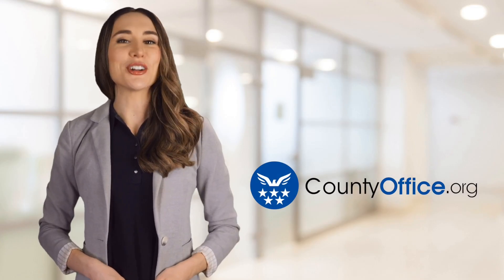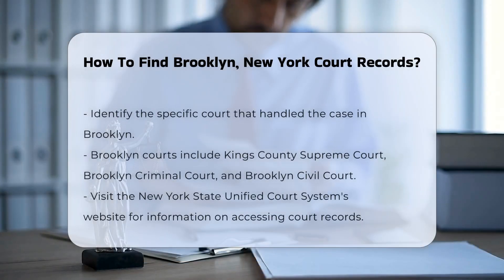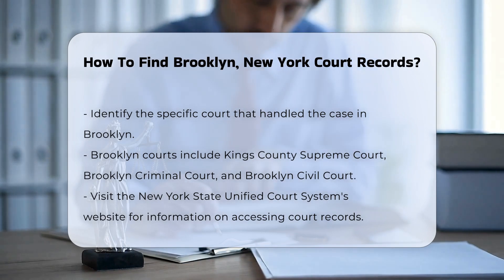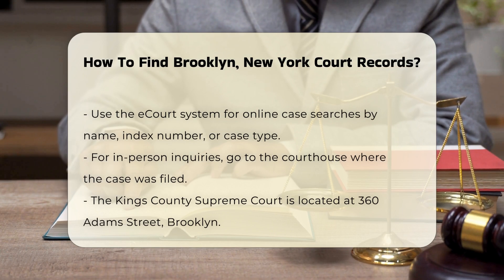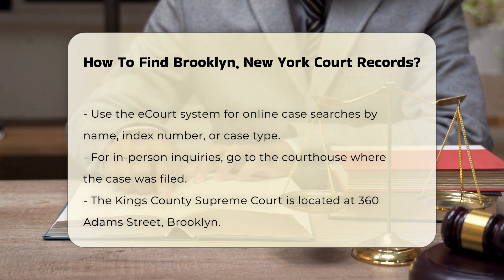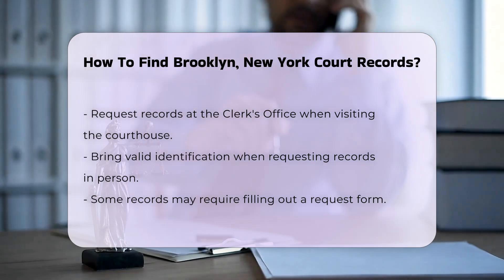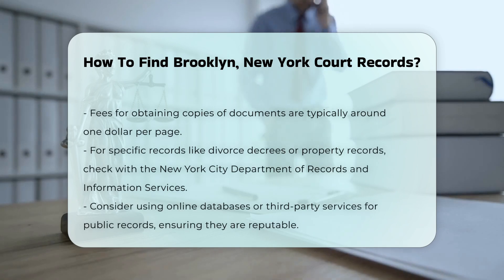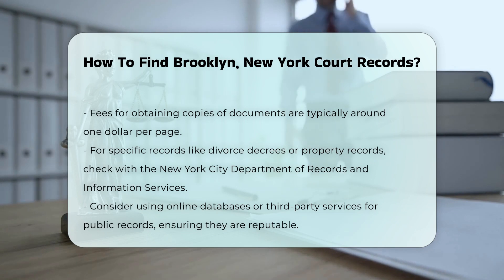How To Find Brooklyn, New York Court Records? - CountyOffice.org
How To Find Brooklyn, New York Court Records? In this enlightening video, we provide a comprehensive guide on how to access Brooklyn, New York court records. Discover the various courts in Brooklyn, such as the Kings County Supreme Court, Brooklyn Criminal Court, and Brooklyn Civil Court, and learn where to locate the specific court records you need.

Explore the New York State Unified Court System's website for valuable information on accessing court records, including using the eCourt system to search for cases easily. If you prefer an in-person approach, find out how to visit the courthouse where the case was filed and request records at the Clerk's Office. Remember to bring valid identification and be prepared for potential fees associated with obtaining copies of documents.

For specific types of records like divorce decrees or property records, check with the New York City Department of Records and Information Services, as they maintain vital records and property-related documents. Additionally, consider utilizing online databases or third-party services that aggregate public records, ensuring they are reputable and provide accurate information.

Join us for this insightful discussion on navigating Brooklyn court records effectively.

He